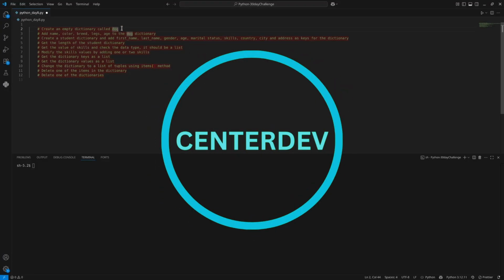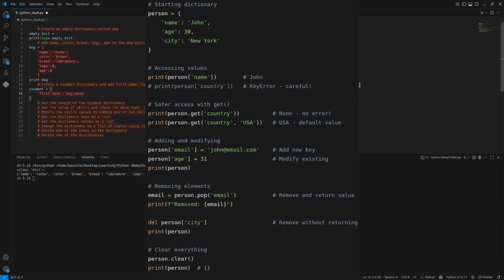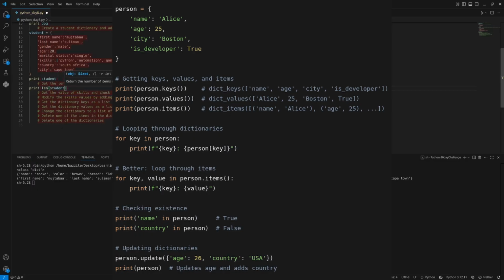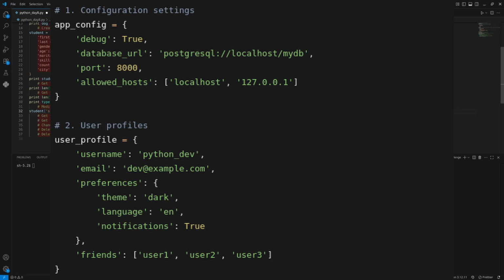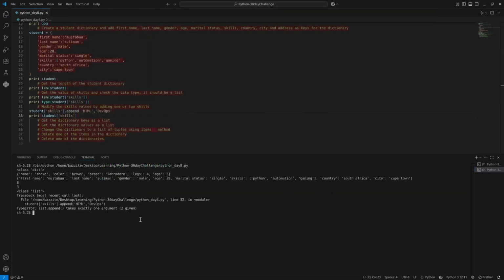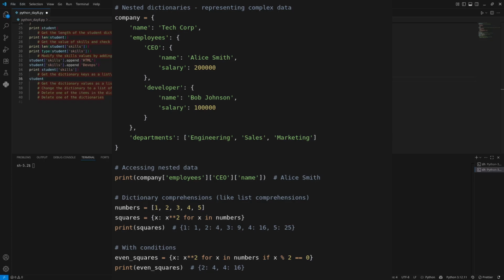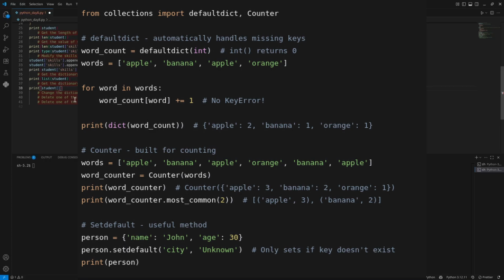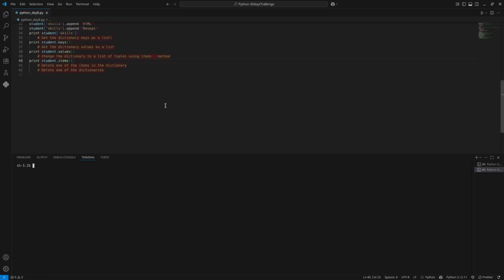30 Days of Python - Day 8:Dictionary | Devlog #9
It's Day 8 of my 30 Days of Python challenge! In this devlog (#9), I tackle the third coding problem, Dictionary , and break down my thought process, solution, and key Python concepts for beginners.